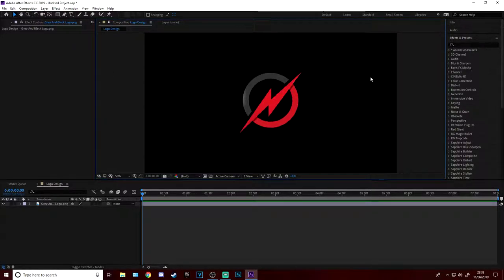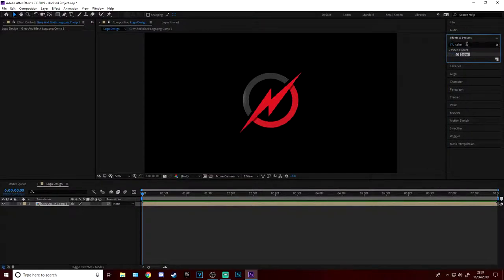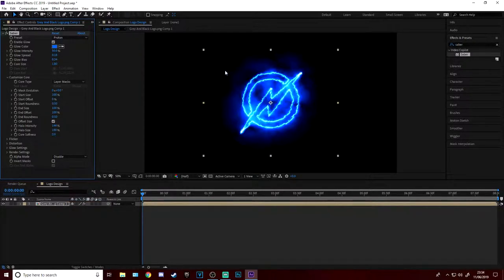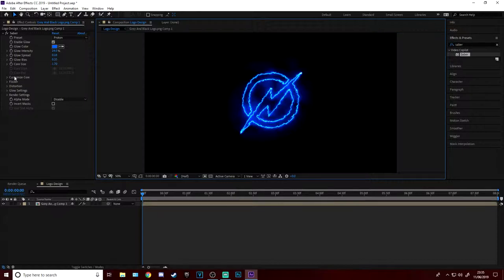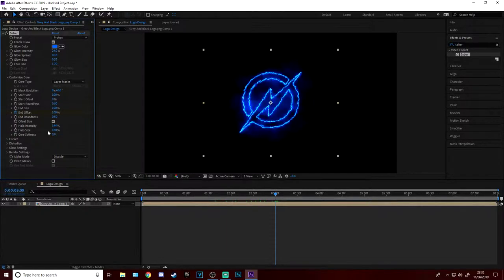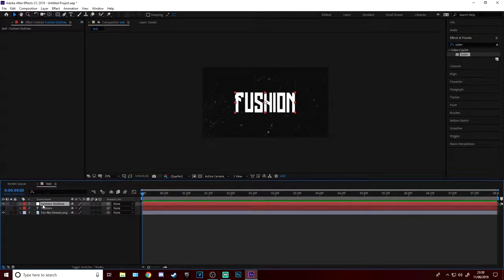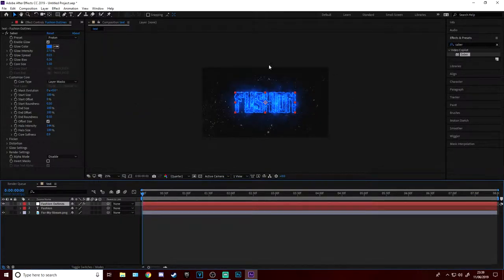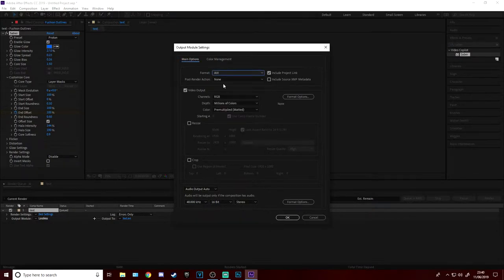How To Make A Cool Logo And Text Reveal | Adobe After Effects CC 2019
IN this video in this video i show you how to make a cool logo and text reveal in adobe after effects ...

? Other:
» Headphones - Astro A40
» Microphone - Tonor Q9 Condenser Mic
» Mouse - Razer Death Adder Elite